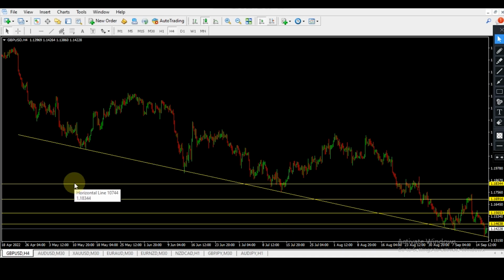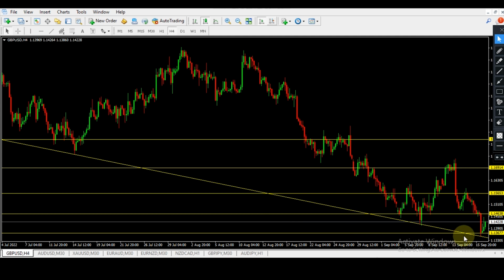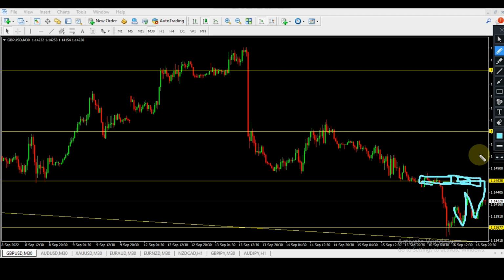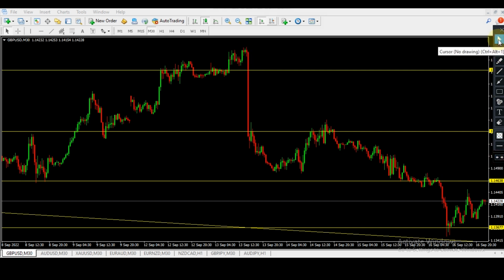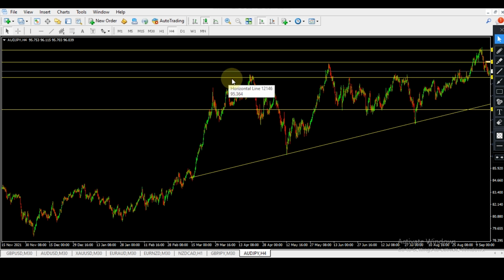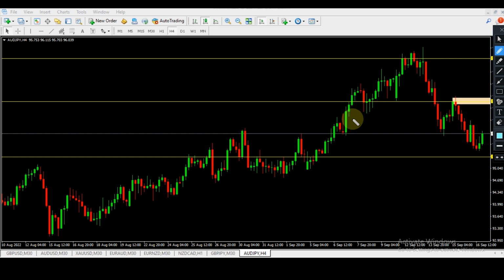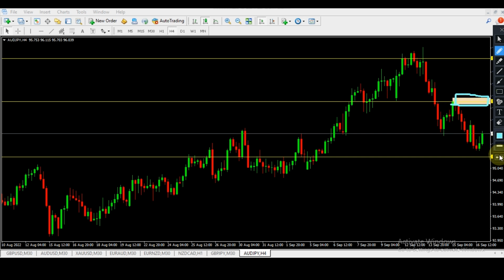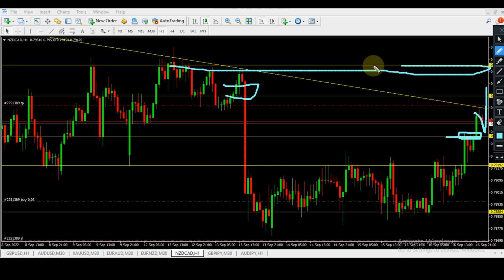WEEKLY PROFITABLE FOREX SETUPS EPISODE 1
FOR MORE DETAILS SUCH AS:
1. To join our live trading room on zoom and our private community on Telegram & WhatsApp
2. Premium signals service
3. Trading courses
4. Account management
5. Investment plans

PS: The email we have just stated above is the only official way we use to communicate with our clients, besides it, there is no other.
Also, we never DM you first or send you any messages via any communication lines except via the email stated above.
Beware of BLACK DIAMOND FOREX TRADING IMPERSONATORS. Don't fall for the scams in the comment section and out there!!!

THE MARKETS BE WITH YOU